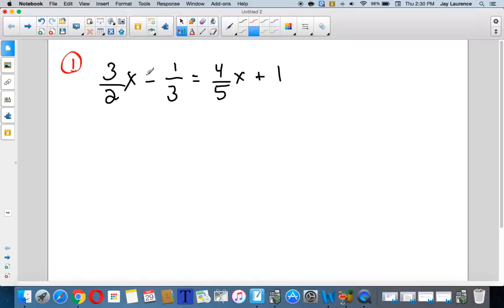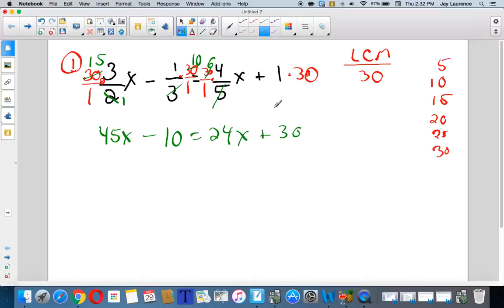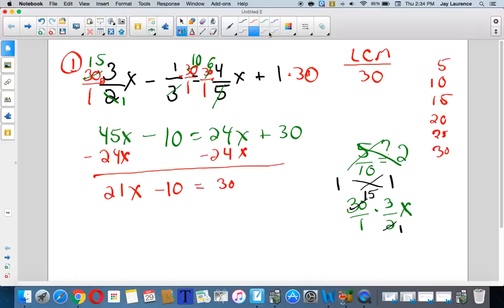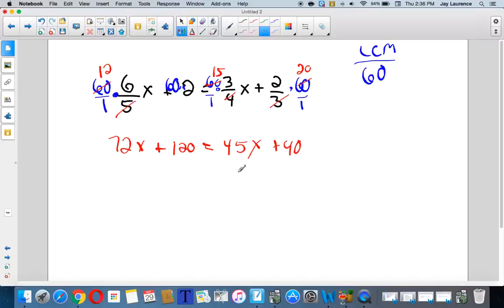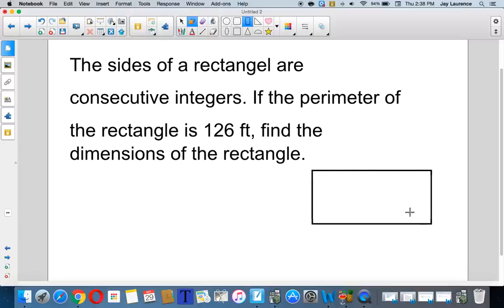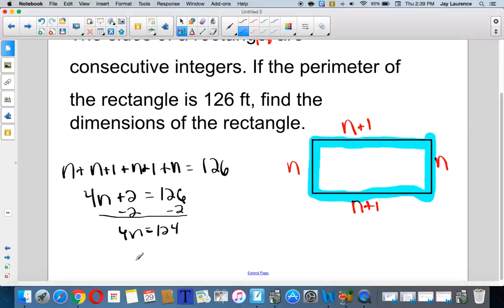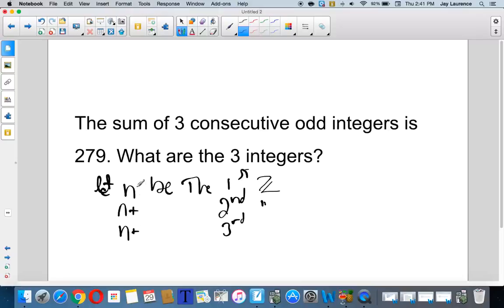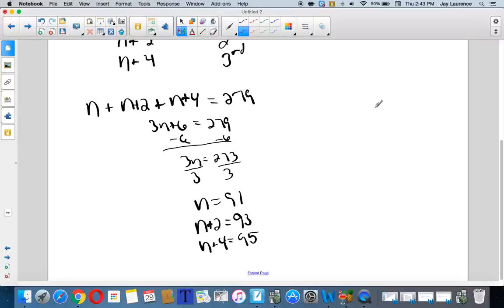Sept 29 Review Video